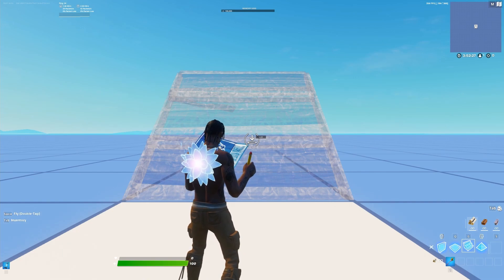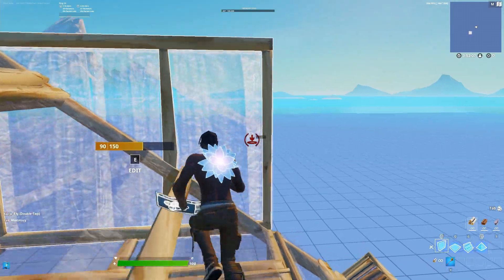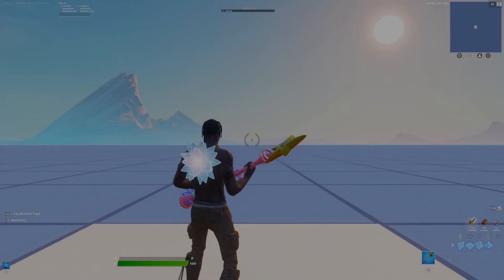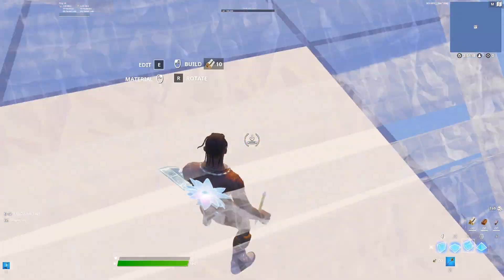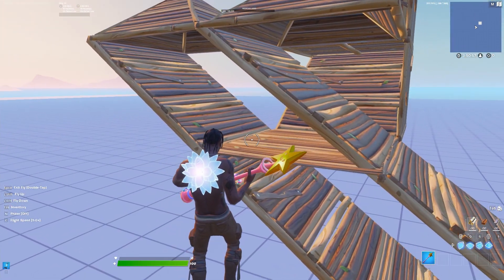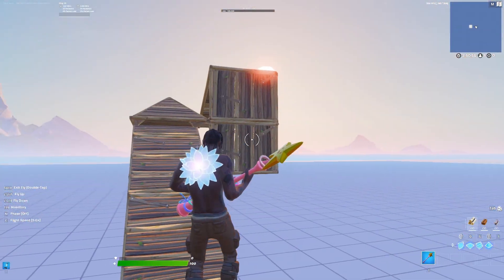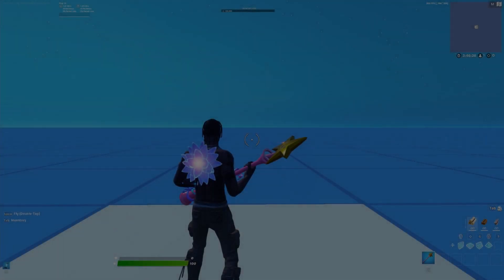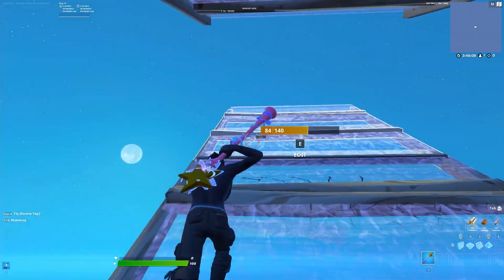3 EASY HIGH GROUND RETAKES!